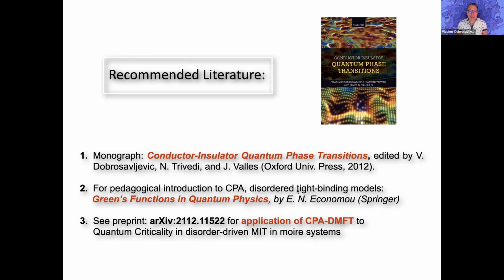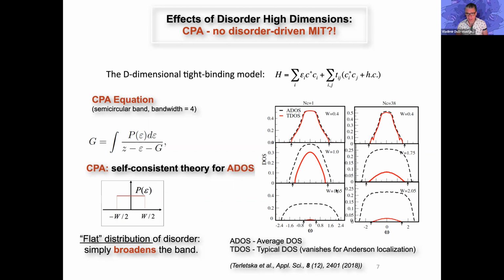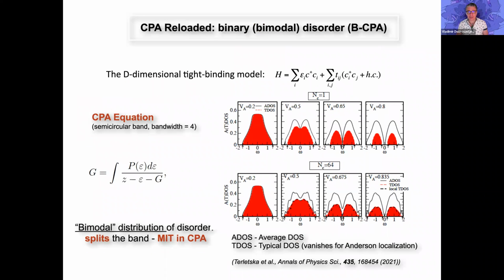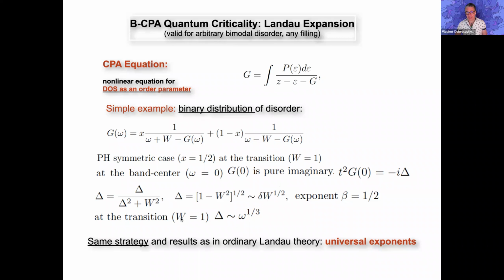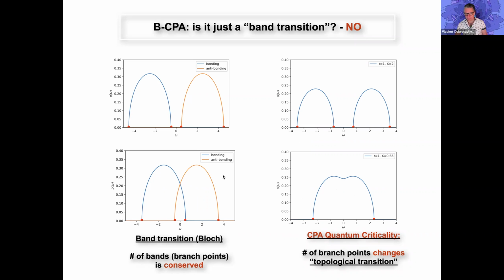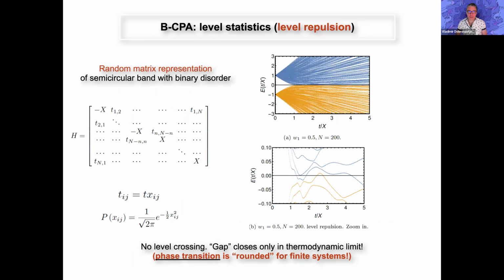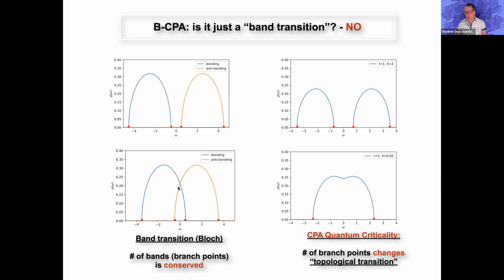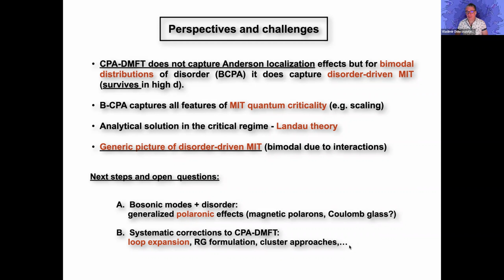Metal-Insulator Transition (MIT) Quantum Criticality: A CPA-DMFT Perspective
In this presentation, Prof. Dobrosavljevic discusses the coherent potential approximation (CPA) approach to disorder and quantum criticality.